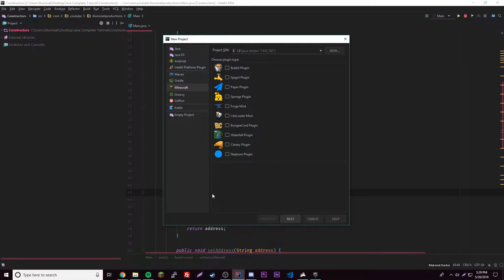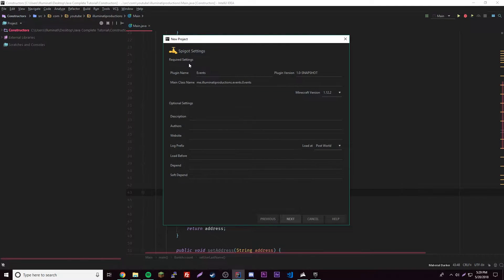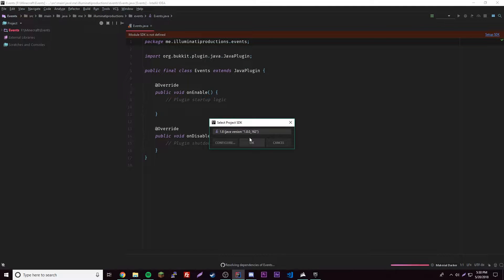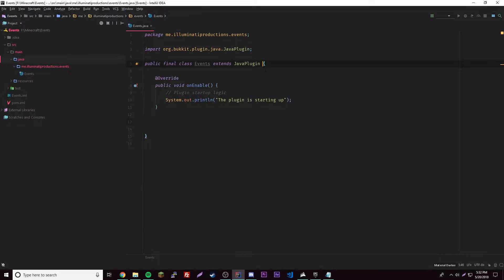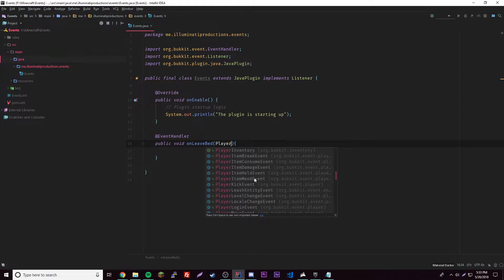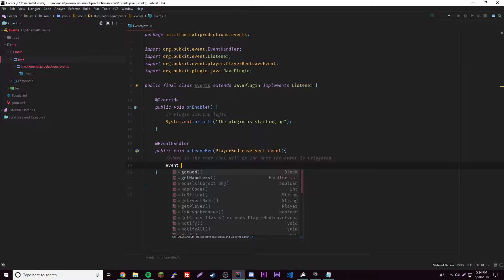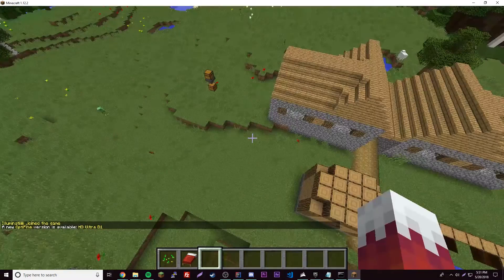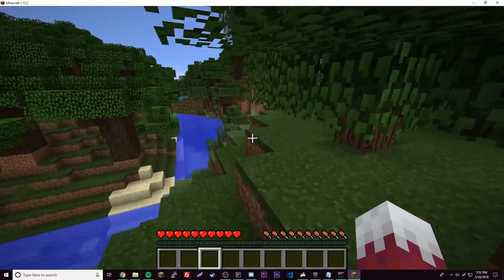Spigot Plugin Development - 2 - Events 🚰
In this episode I show you the two ways to make events in your Spigot plugins. 😍